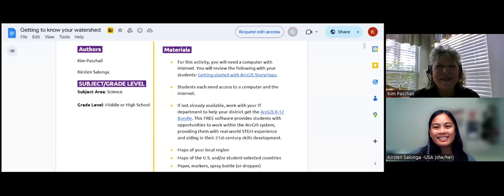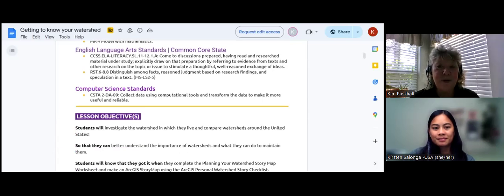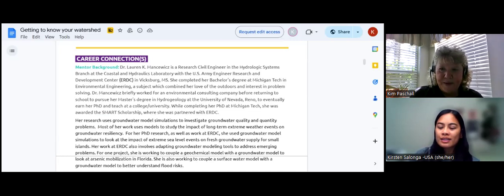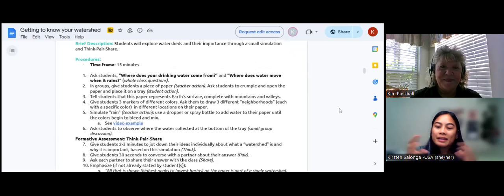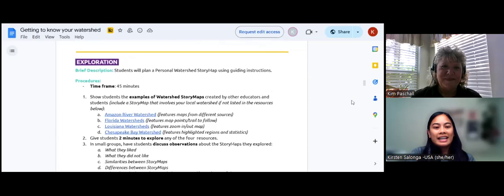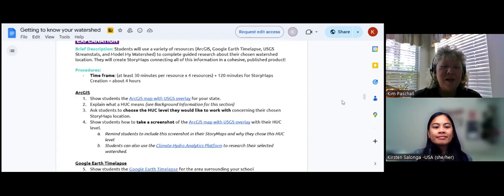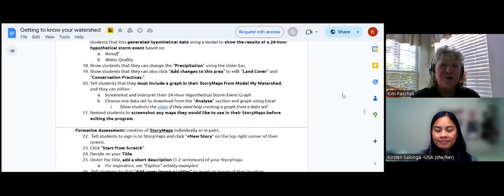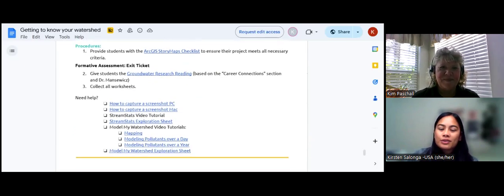Getting to Know Your Watershed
Students will investigate the watershed in which they live and compare it to other watersheds across the United States in order to understand the importance of watersheds and how they can be maintained.